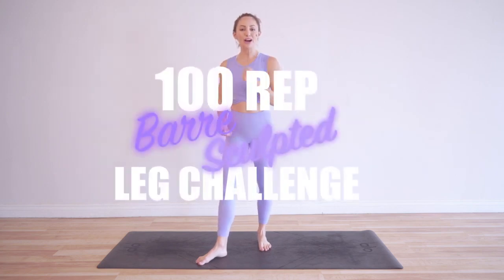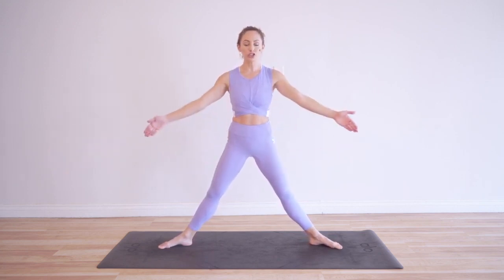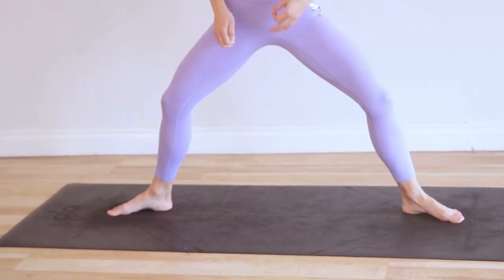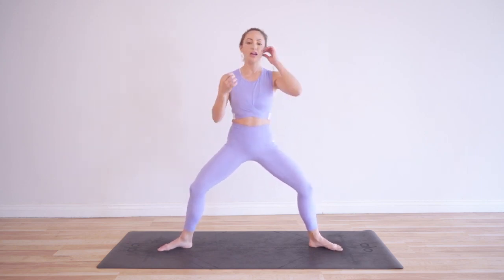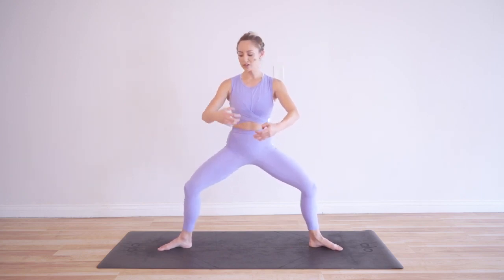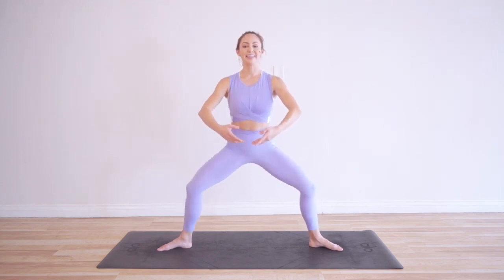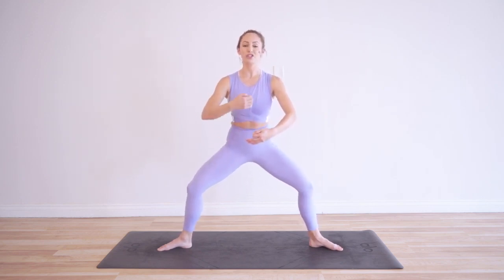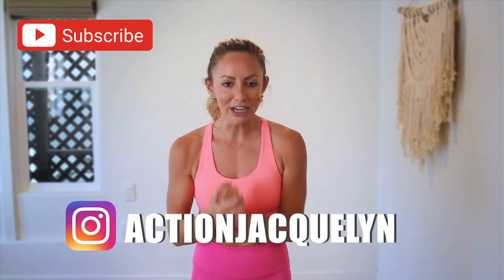GET SCULPTED LEGS _ THIGHS IN 30 DAYS CHALLENGE_ Day 18_ 100 Tipsy Butterfly_ -- _StretchyFit100